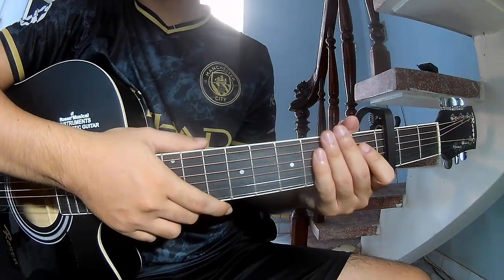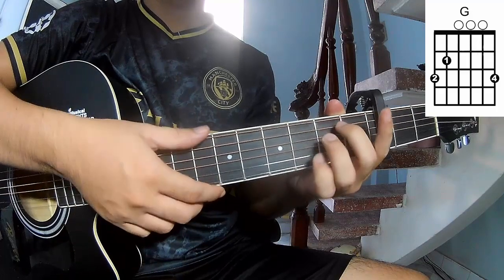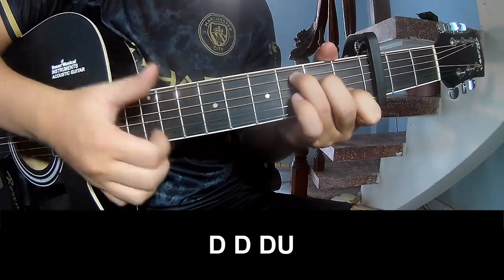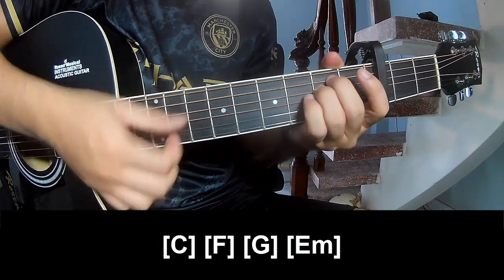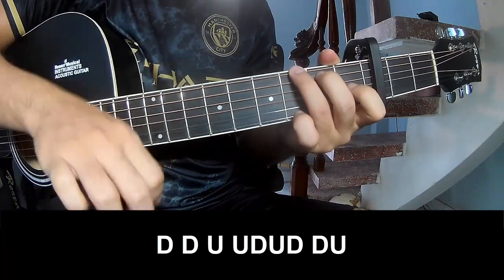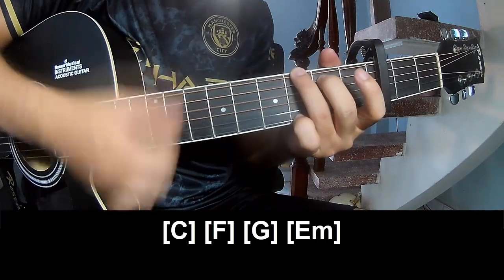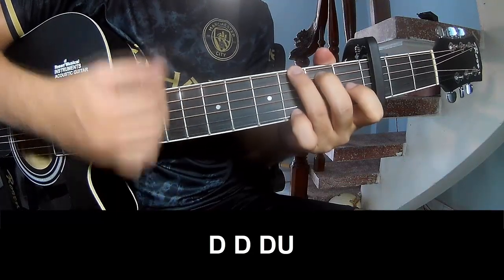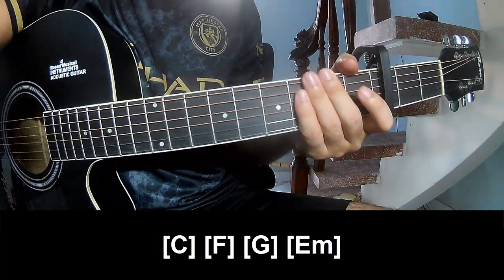How To Play Guitar Love Me Again By V Version 1